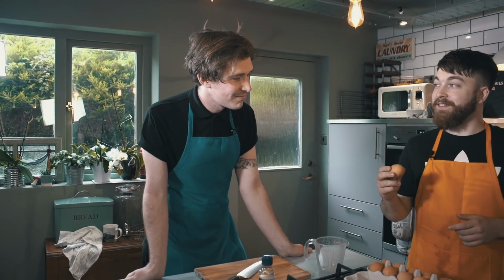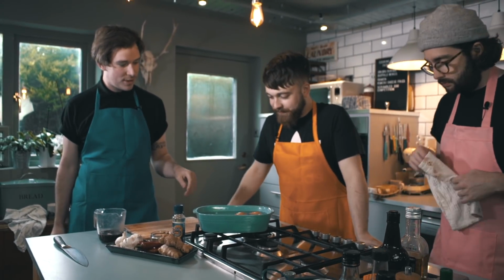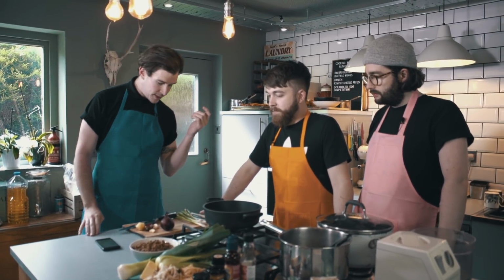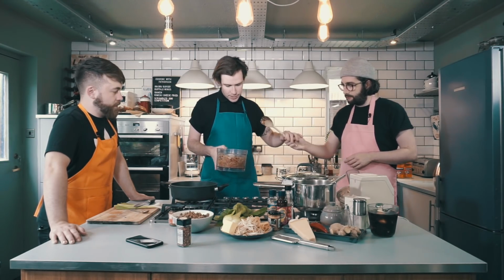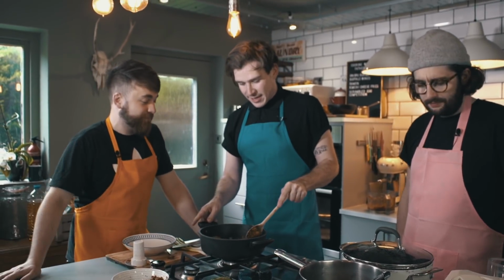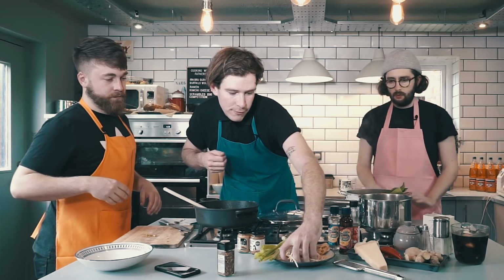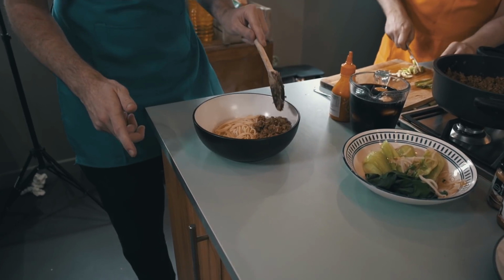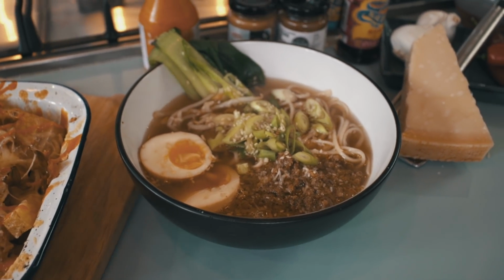Cooking with Fatherson - Ep3 - Veggie Ramen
Fans of cooking with Fatherson - we would like to present to you with Greg’s special veggie ramen 🍜

A delicious treat that you can all make in your own kitchen!